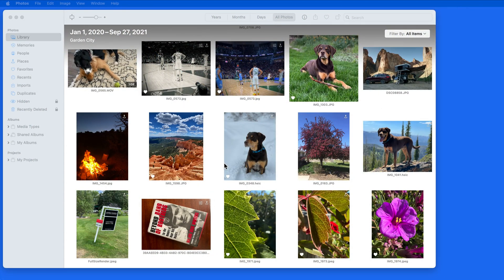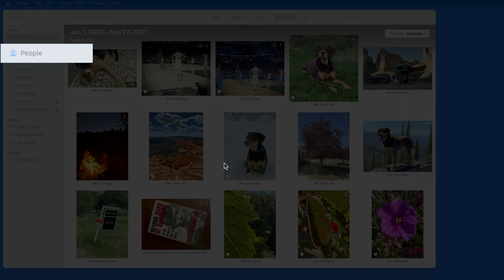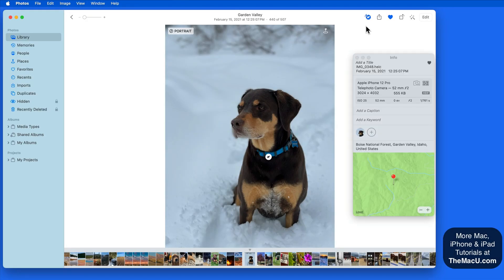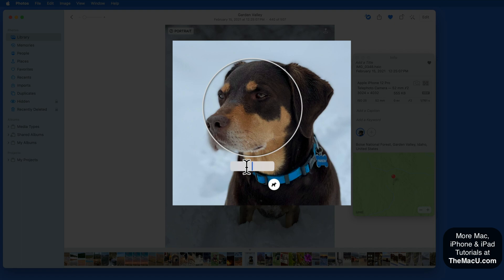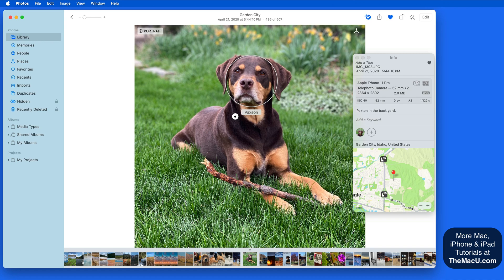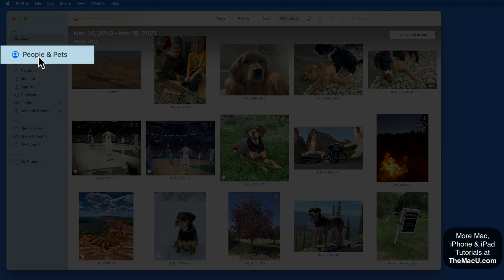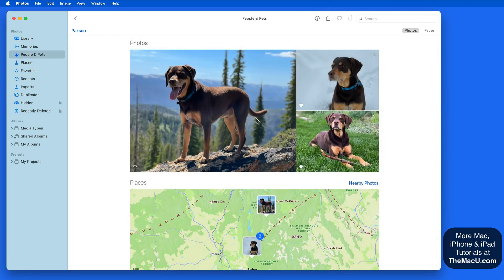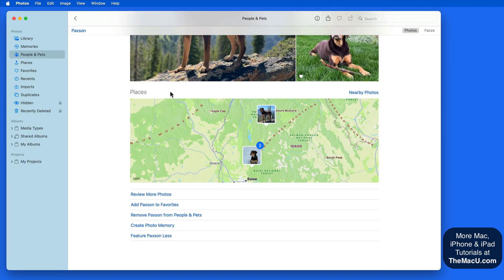How to Add your Dogs and Cats the People and PETS album in Photos for Mac on macOS Sonoma!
The Mac Photos App will now let us add Dogs or Cats to the People Album in Photos. Pets faces can be named and Photos will find other pictures they are in going forward! This lesson is part of our full tutorial on What's New in macOS Sonoma which will be available on Tuesday Sept 26th.